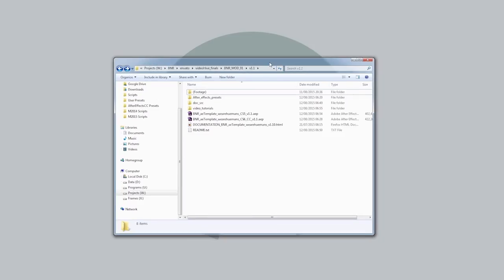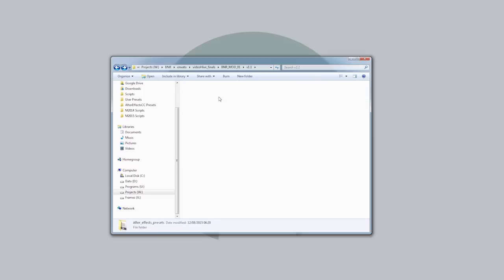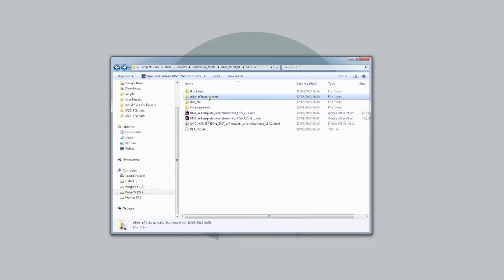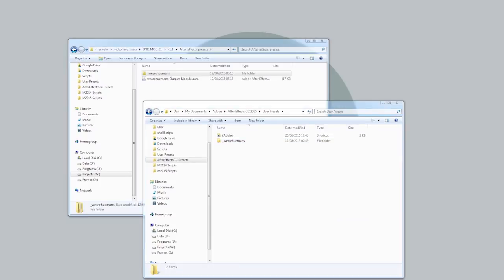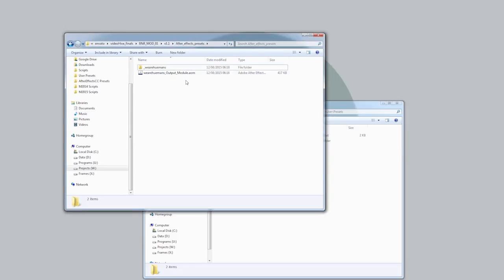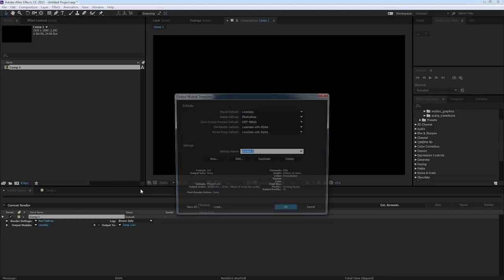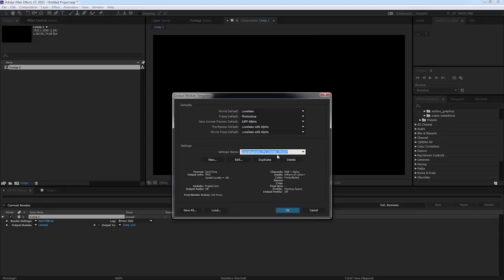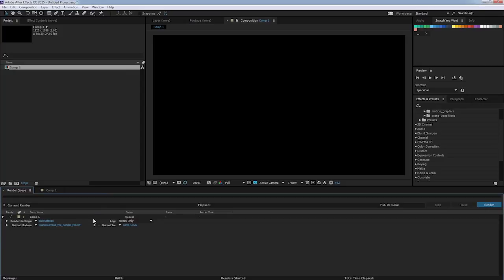Tutorial - Animating a Hueman Character in After Effects (Part 1)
This is part one of a 3 part video tutorial, showing how to use the We are Huemans template for Adobe After Effects to quickly and easily create your own customized animated character.

We are Huemans is an easy to use but powerful modular, pre-rendered 3D template, allowing you to customize an appealing animated character, and quickly connect together sequences of professional animation.

This project’s aim, is to enable users without access to the time or budget required for bespoke character work, to easily generate an animated ‘Hueman’ mascot. Add your Hueman to existing video projects, or use the template to create engaging custom stories.